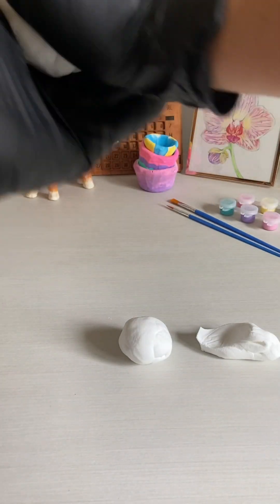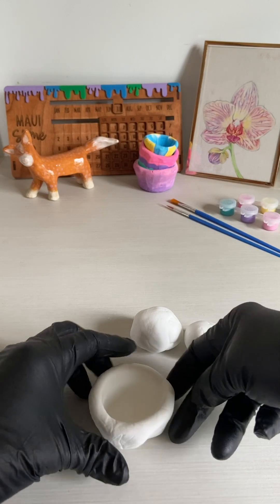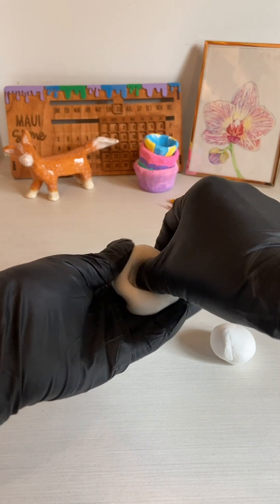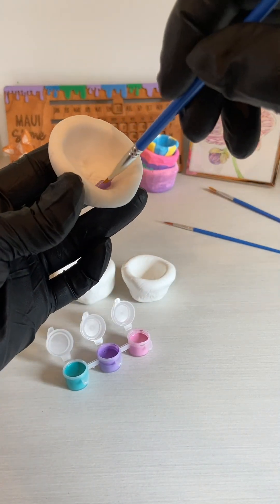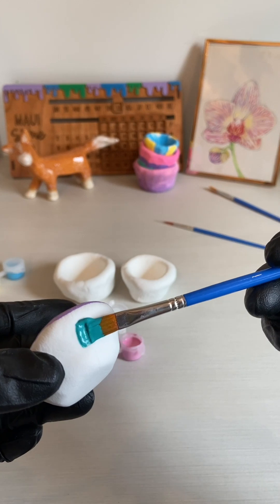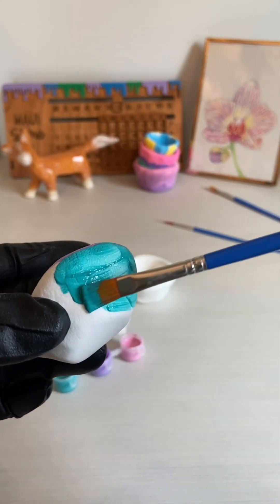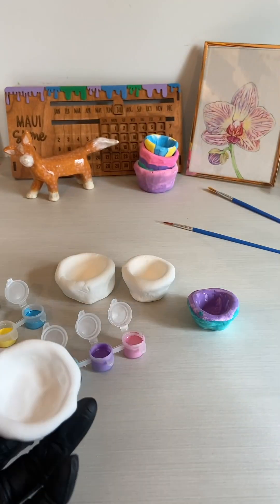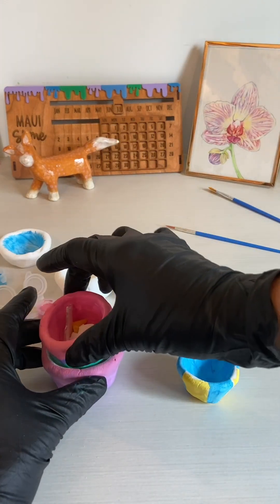Pinch Pots Craft Kit